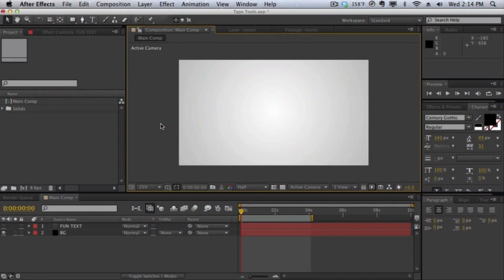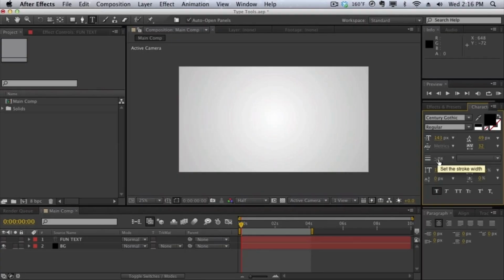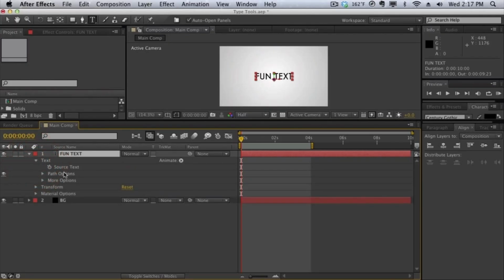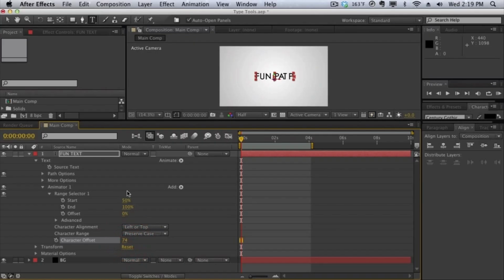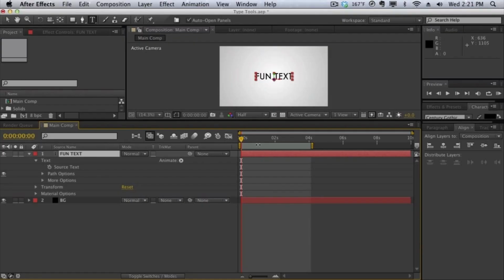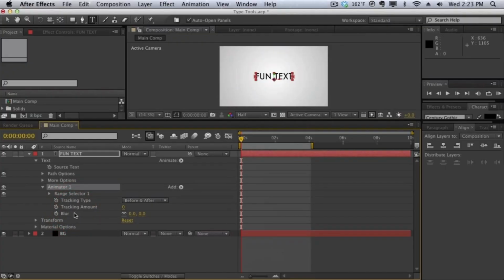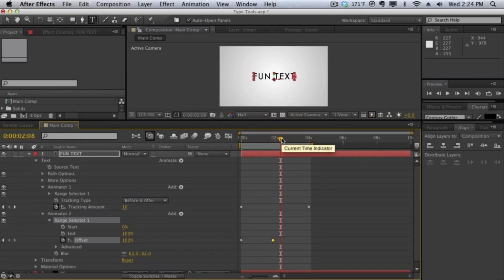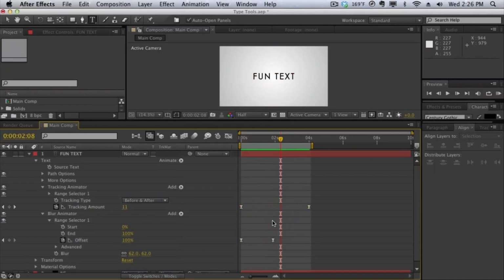After Effects Tutorial | Lesson 10 | Type Tools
✍️ It's time to talk text! Welcome to the final lesson of our Beginner Series, where we dive into the powerful Type Tool. Whether you're creating titles, lower thirds, kinetic typography, or simple captions, understanding how to animate text is a fundamental skill for any motion designer. Let's make your words move!

In this tutorial, you'll learn how to:

✅ Use the Type Tool & Panels: Create point text and paragraph text boxes.
✅ Style Your Text: Master the Character and Paragraph panels for perfect formatting.
✅ Animate with Text Animators: The secret weapon for professional text animation without manual keyframing.
✅ Create Range Selectors: Control how your animation applies to letters, words, or lines.
✅ Animate Opacity, Position, Scale & More: Add multiple animators for complex effects.
✅ Use Preset Text Animations: Apply and customize built-in animations quickly.

You did it! 🎉 You've completed the full beginner series.